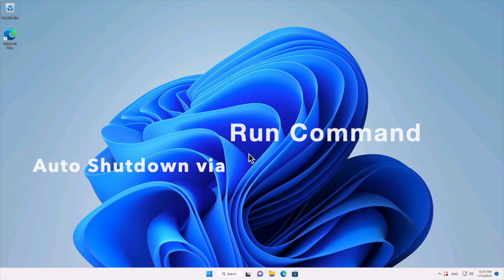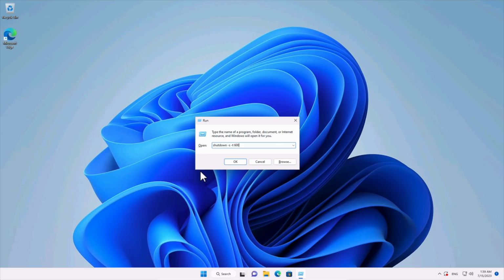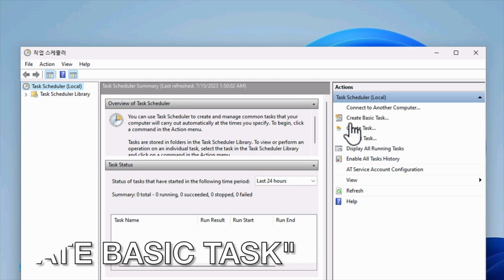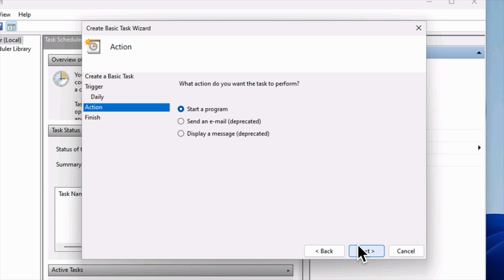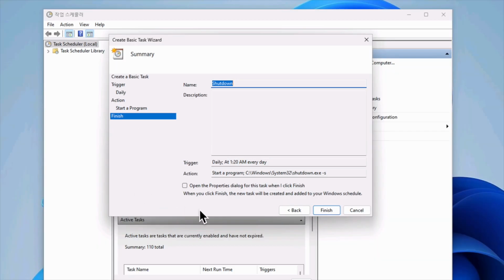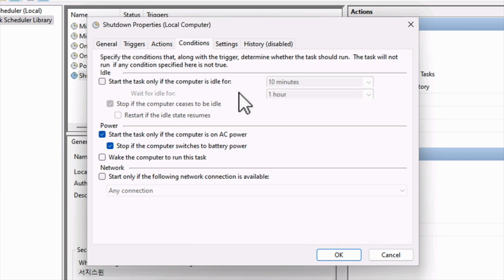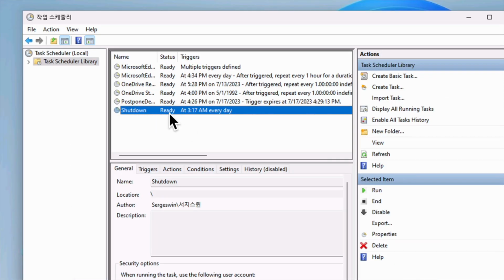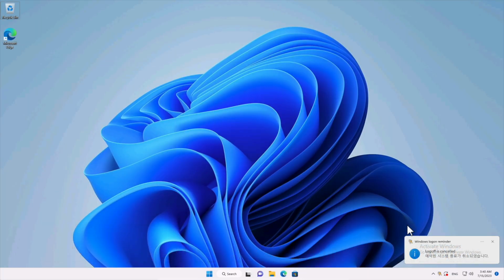Need 'Auto Shutdown'? Here's How You Do It in Windows 10 & 11!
Welcome to our latest tutorial where we help you master the process of scheduling an automatic shutdown in Windows 10 and 11. This feature is a true lifesaver if you're power conscious and want to ensure your computer shuts down after a certain period.

In this step-by-step guide, we'll explore two main techniques: Auto Shutdown via Run Command and Task Scheduler. But we didn't stop there! For those wanting to shut down their computers when they're idle, we've got a bonus tutorial just for you.

Here's a breakdown of what you'll learn:

00:00 Intro
00:17 Auto Shutdown via Run Command
00:56 Auto Shutdown via Task Scheduler
02:11 Auto Shutdown When System is Idle
02:56 Disable or Cancel Auto Shutdown

Remember, being power conscious doesn't only help conserve energy; it also protects your system from unnecessary wear and tear. So, whether you're a Windows 10 user or have already moved to Windows 11, this tutorial is designed to make your tech life that little bit easier.

We've got plenty of exciting content in the pipeline and can't wait to share it with you!